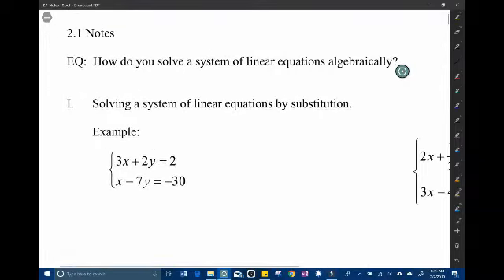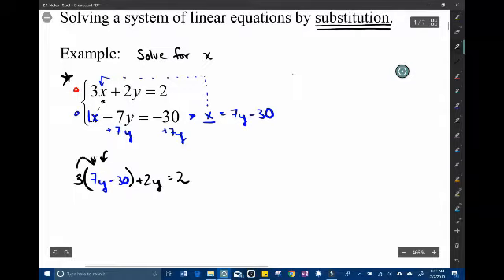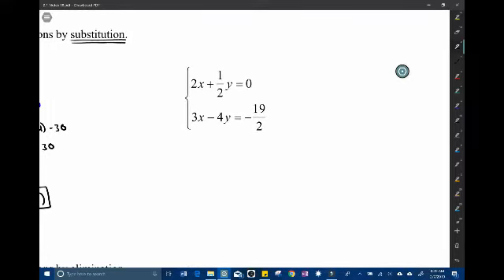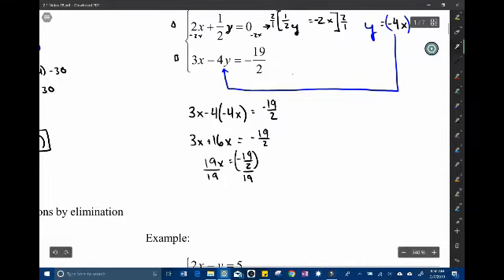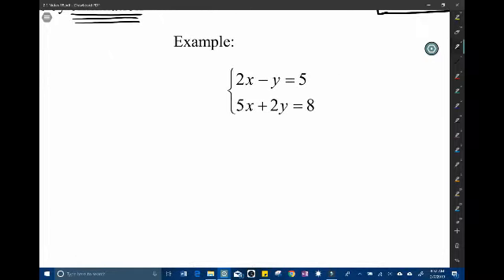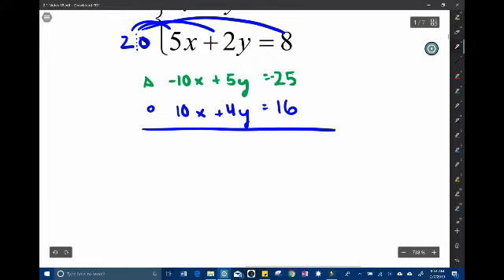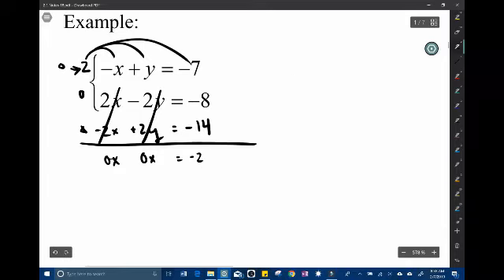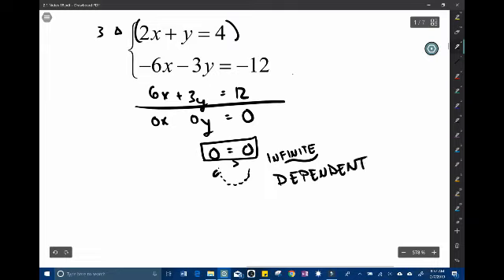2.1 Finite Mathematics Notes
Video Notes for lesson 2.1